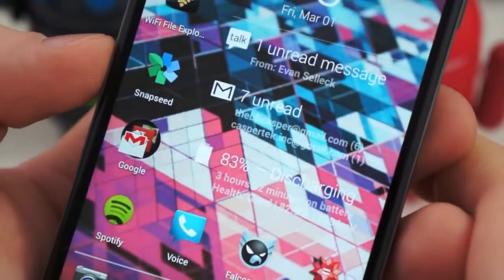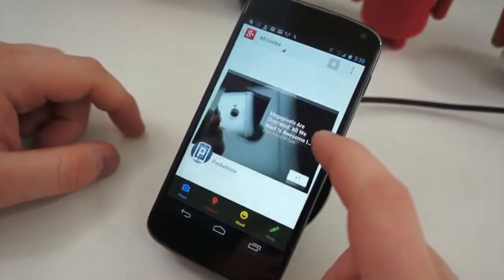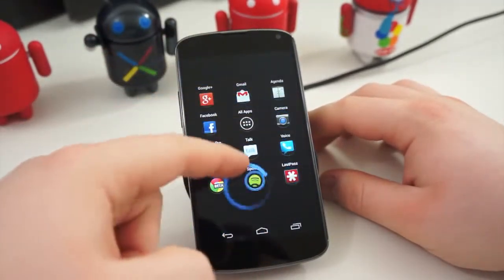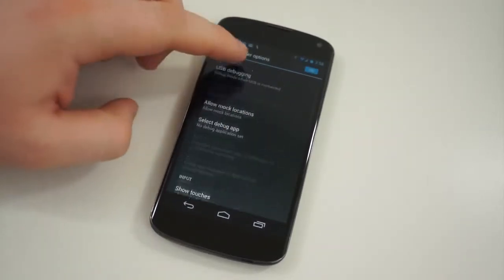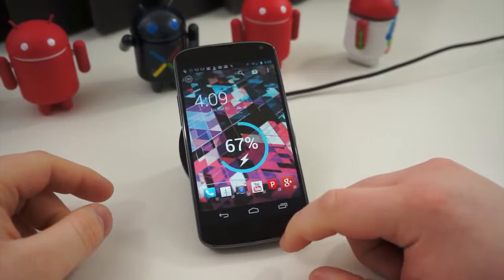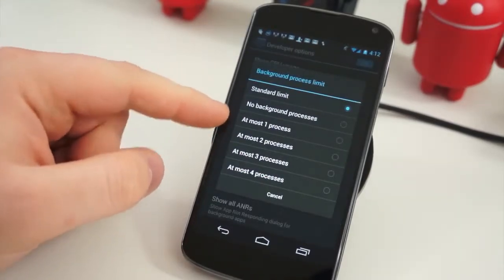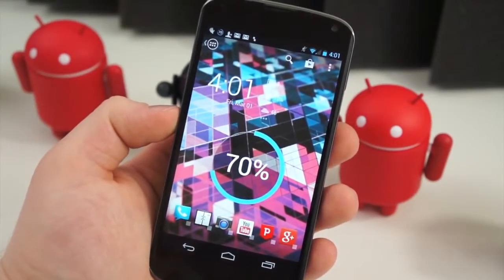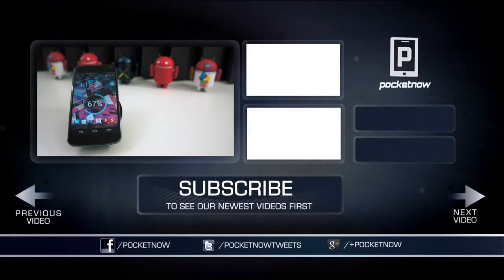Five Ways to Make Android Feel Faster